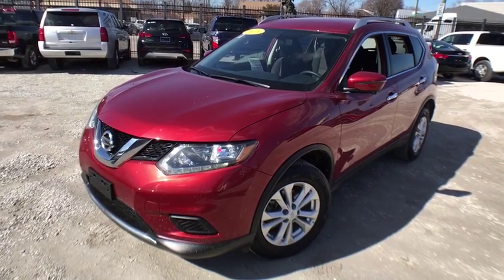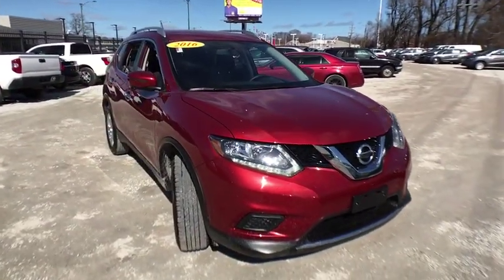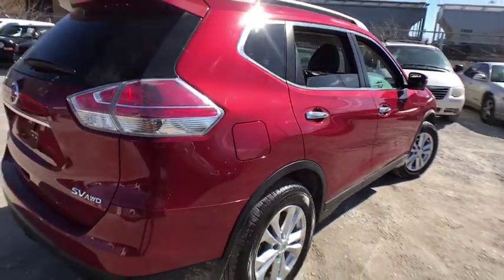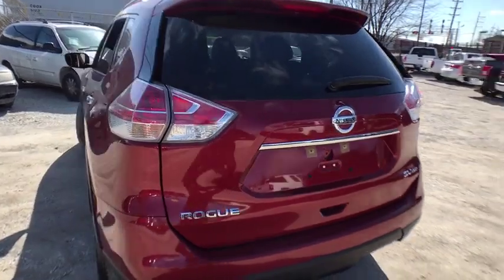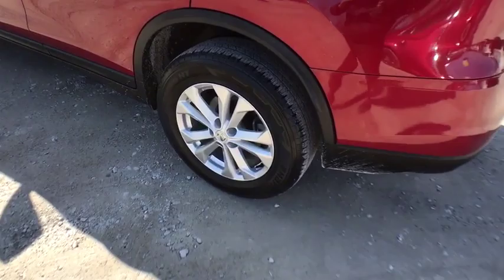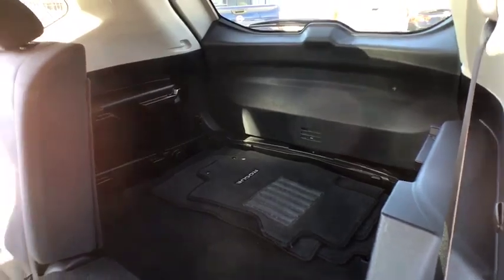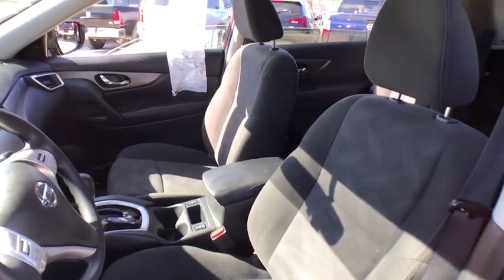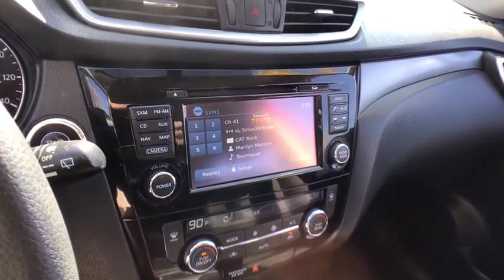2016 Nissan Rogue Chicago, Matteson, Oak Lawn, Orland Park, Countryside IL 90476A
Cayenne Red [LISTING TYPE] 2016 Nissan Rogue available in Chicago, Illinois at Western Ave Nissan. Servicing the Matteson, Oak Lawn, Orland Park, Countryside IL area.

IIHS Top Safety Pick. Only 20,489 Miles! Scores 32 Highway MPG and 25 City MPG! This Nissan Rogue delivers a Regular Unleaded I-4 2.5 L/152 engine powering this Variable transmission. CHARCOAL, CLOTH SEAT TRIM, CAYENNE RED, [Z66] ACTIVATION DISCLAIMER.*This Nissan Rogue Comes Equipped with These Options *[U01] SV PREMIUM PACKAGE -inc: safety shield technologies, Blind Spot Warning, moving object detection, Heated Outside Mirrors, Heated Seats, AroundView Monitor, Power Liftgate, Radio: AM/FM/CD/RDS/AUX NissanConnect w/Navigation, mobile apps, Nissan navigation w/voice guidance, 7 color touch screen display, Nissan voice recognition for navigation and audio, SiriusXMTraffic, SiriusXM Travel Link (Weather, Fuel prices, Movie listings, Stock info and Sports Scores) and Siri Eyes Free , Wheels: 17 Aluminum-Alloy, Variable Intermittent Wipers, Urethane Gear Shift Knob, Trip Computer, Transmission: Xtronic CVT Automatic -inc: sport mode switch,, Transmission w/Sequential Shift Control, Tires: P225/65R17 AS, Tire Specific Low Tire Pressure Warning, Tailgate/Rear Door Lock Included w/Power Door Locks.* The Votes are Counted *IIHS Top Safety Pick, KBB.com 10 Best SUVs Under $25,000.* Stop By Today *A short visit to Western Avenue Nissan located at 7410 S Western Ave, Chicago, IL 60636 can get you a dependable Rogue today!